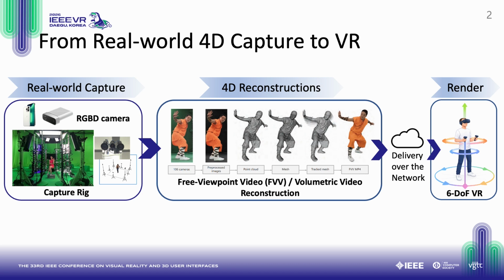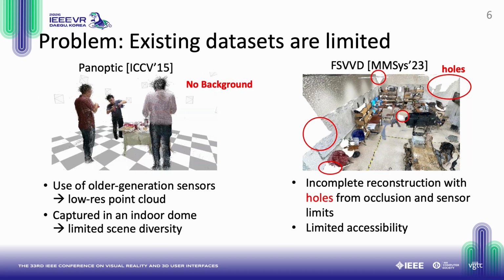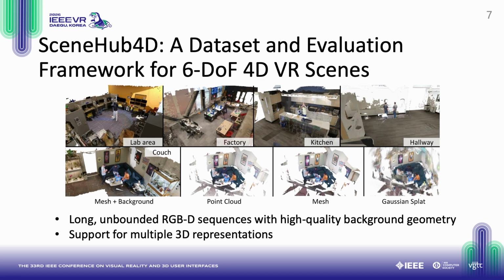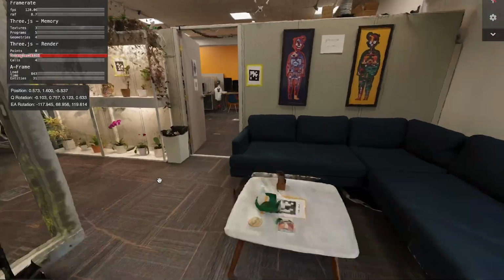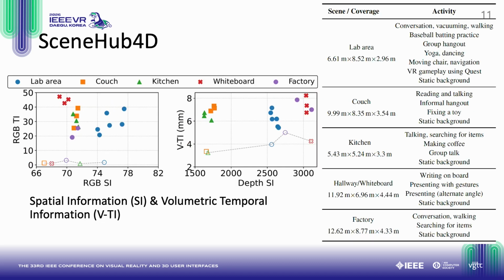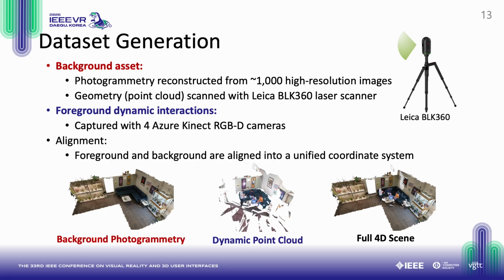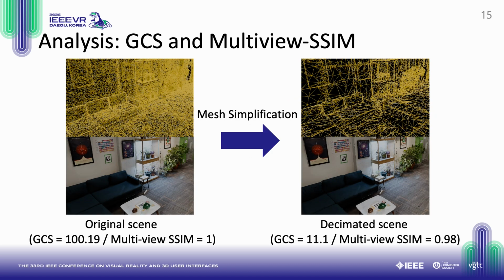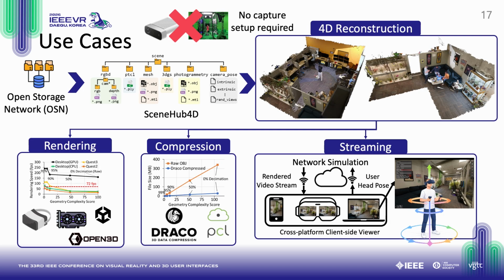SceneHub4D: A Dataset and Evaluation Framework for 6-DoF 4D VR Scenes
📅 Session: xR engineering

📖 Title: SceneHub4D: A Dataset and Evaluation Framework for 6-DoF 4D VR Scenes

👨‍🏫 Authors: Jaehong Kim: Inha University; Tao Jin: Carnegie Mellon University; Mallesham Dasari: Northeastern University; Srinivasan Seshan: Carnegie Mellon University; Anthony Rowe: Carnegie Mellon University

📜 Abstract:
We present SceneHub4D, a new dataset and evaluation framework. Our dataset captures long, dynamic sequences across diverse real-world indoor environments with synchronized multi-view RGB-D streams, calibrated camera poses, and high-resolution background geometry reconstructed via photogrammetry and LiDAR. We provide multiple 3D representations, including point clouds, textured meshes, and Gaussian splats, along with a software toolkit for format conversion, rendering, and metric evaluation. By lowering the practical barriers to capture, reconstruction, and evaluation, SceneHub4D enables researchers to study immersive 3D streaming and rendering systems without requiring custom hardware setups or complex data collection pipelines.